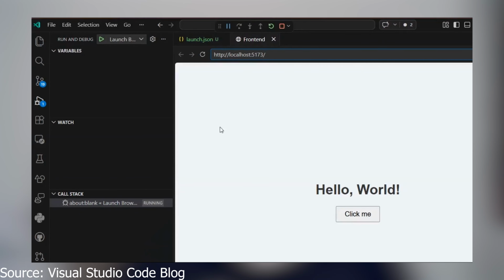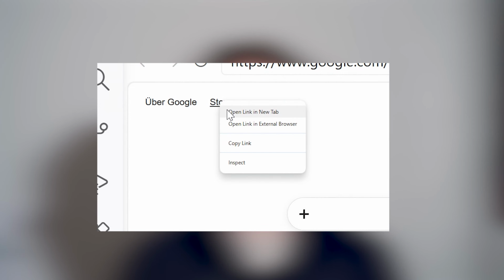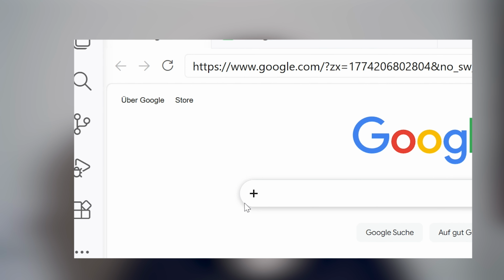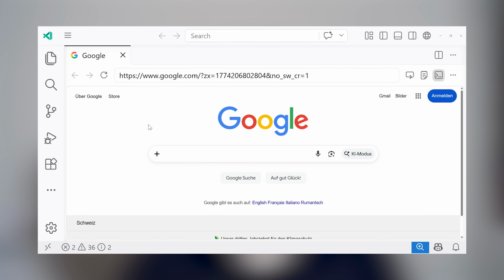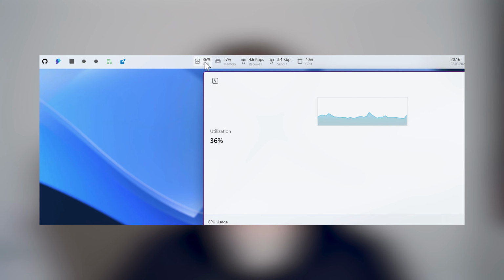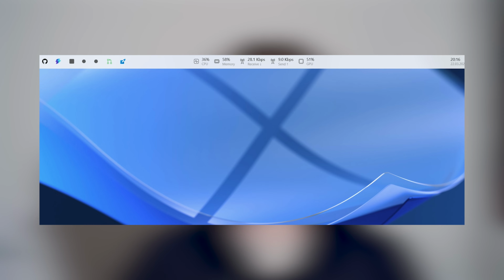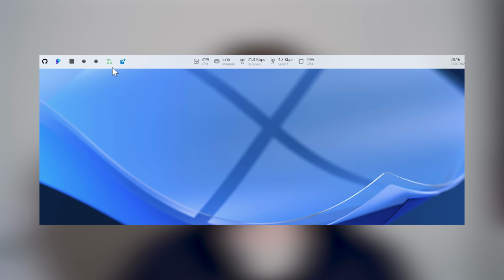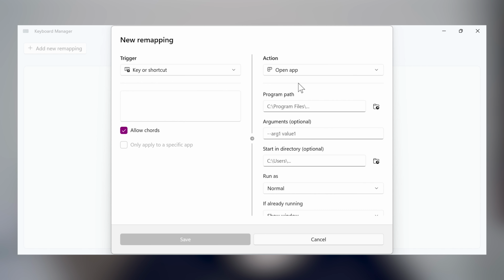PowerToys 0.98 introduces new dock and more! - Developer News 12/2026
This episode covers PowerToys 0.98, Visual Studio Code 1.112, updates to GitHub actions and more.

00:00 Intro
00:15 GitHub
00:52 Visual Studio Code
01:21 Windows

Links

Windows
• PowerToys 0.98 is here: new Keyboard Manager UX, the Command Palette Dock and better CursorWrap!